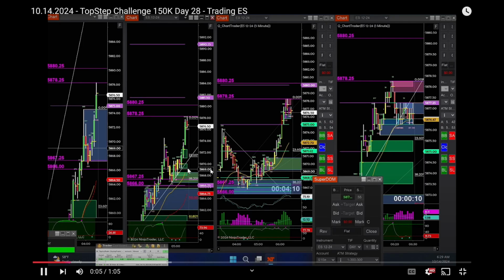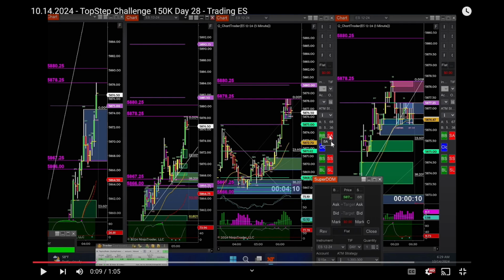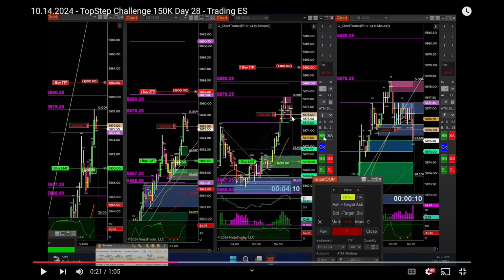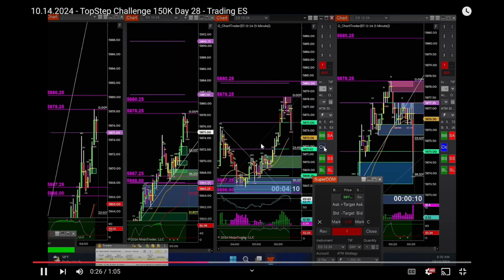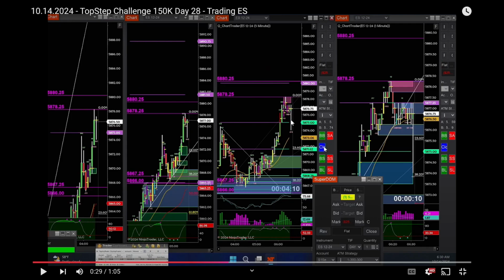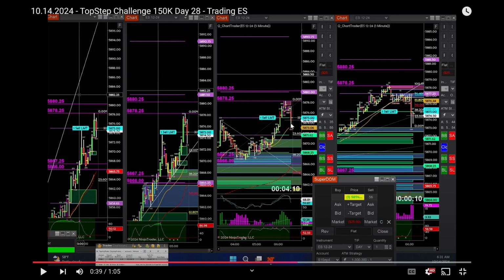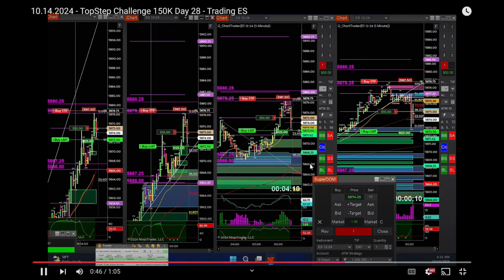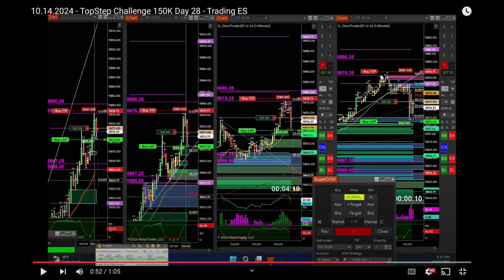10.14.2024 - TopStep Challenge 150K Day 28 - Trading ES with commentary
My First TopStep 150K Combine trading ES.  To make it more challenging, I will be trading ES.
Note: I am a NQ trader, and not an ES trader. This will be my first time trading ES exclusively in a combine/eval. Can I pass? All ES Trades will be live. No trading off stream.